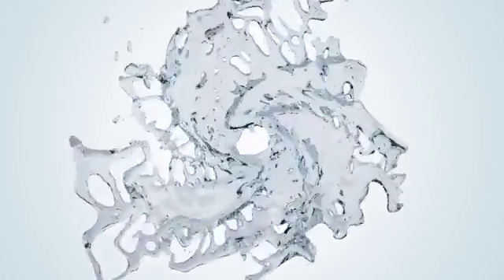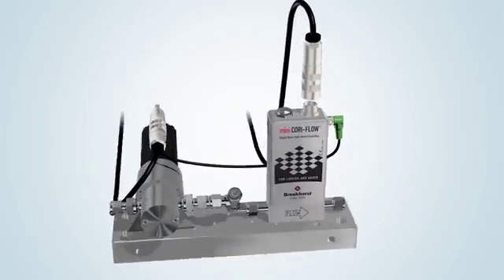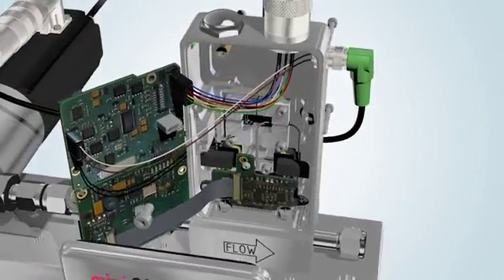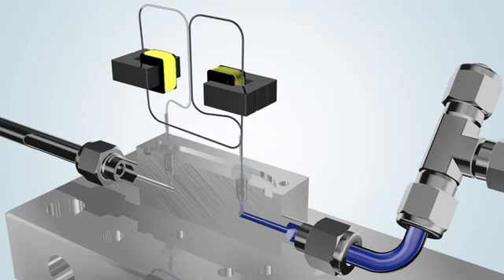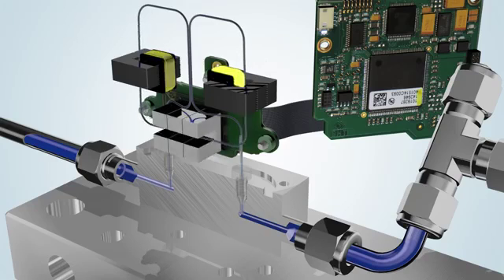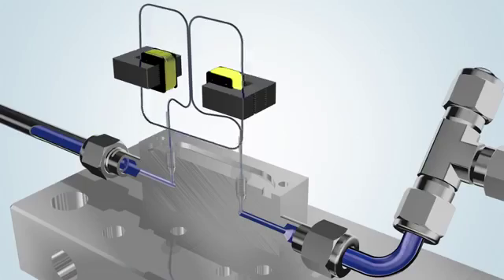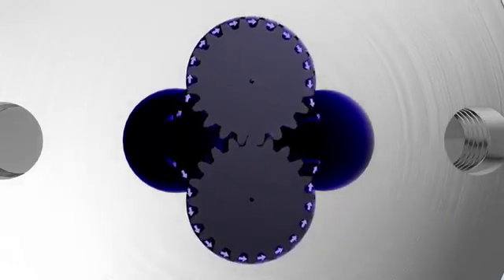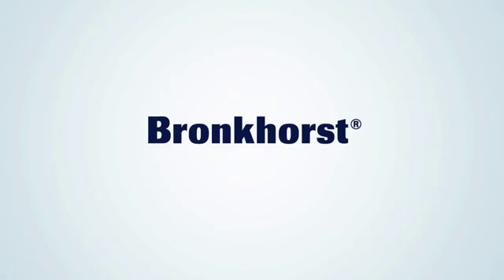Principio de operación del medidor másico tipo coriolis con bomba de dosificación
Principio de operación del controlador Coriolis de Bronkhorst con bomba dosificadora incorporada.